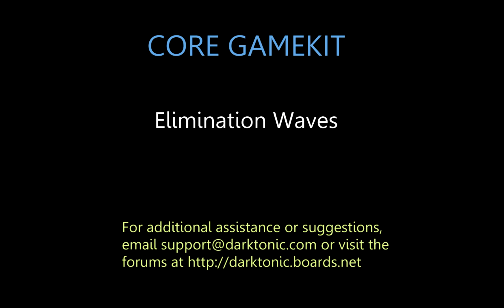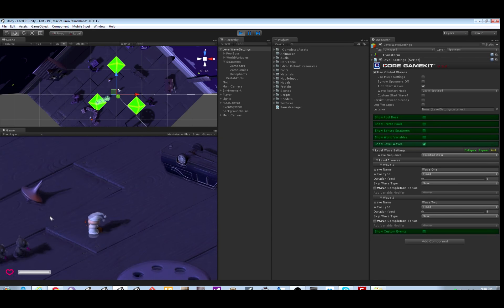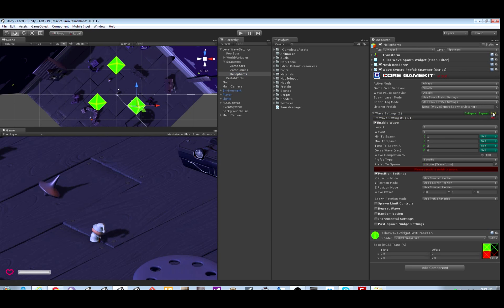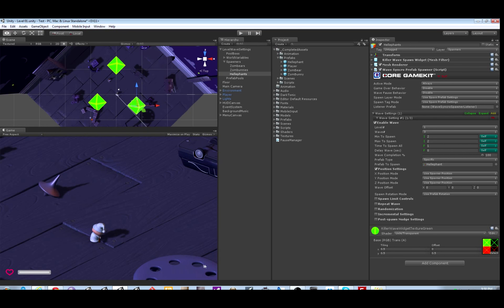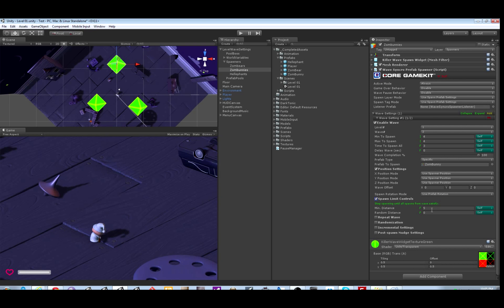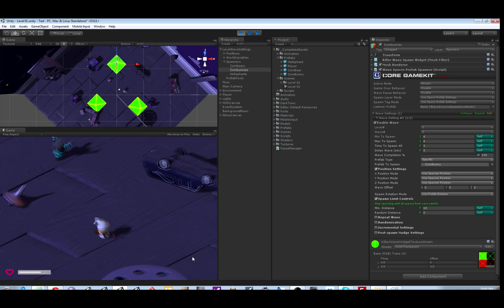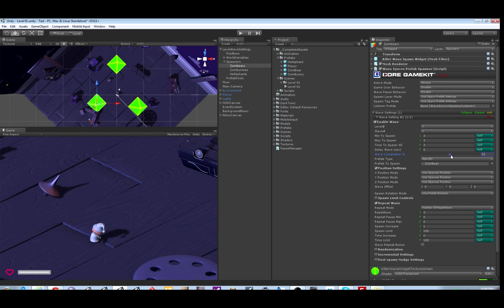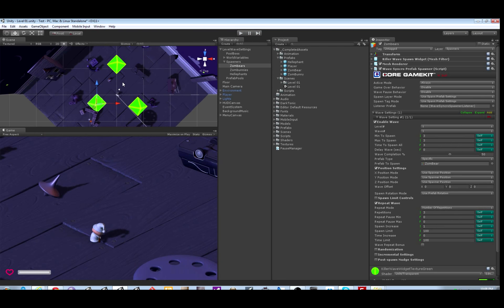Core GameKit: Elimination Waves and Spawner Settings (HD)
Crank up the high quality when watching - this is in 1080p!

Elimination Waves is a feature of our Core GameKit plugin. They allow you to set up a progression of waves that move on when everything (or a certain %) is destroyed or despawned! No coding needed! Please ask any questions on our official support forum